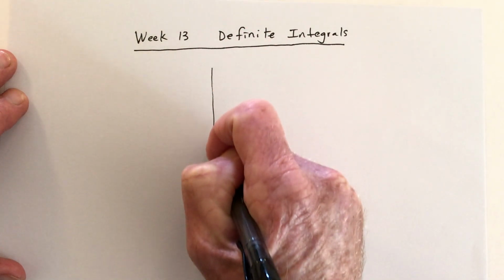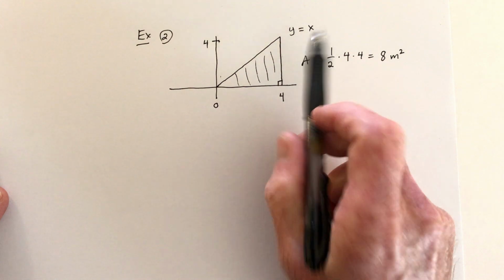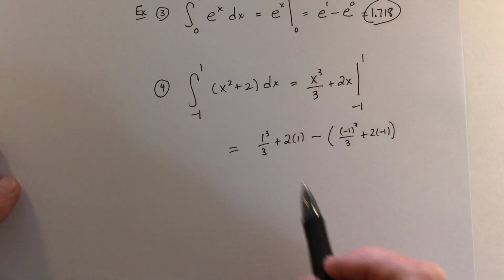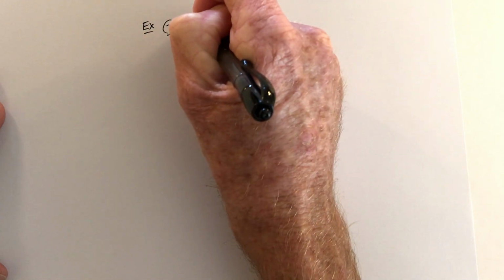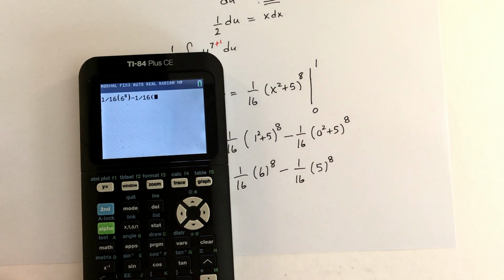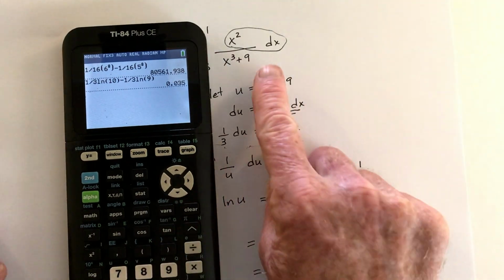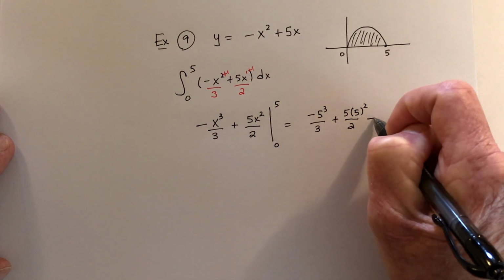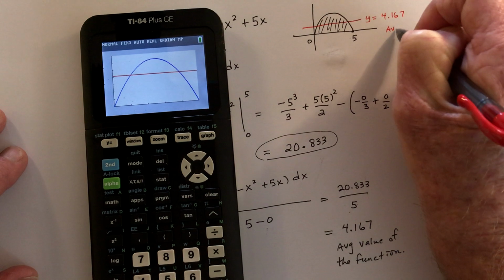Math 2 Week 13 Definite Integrals